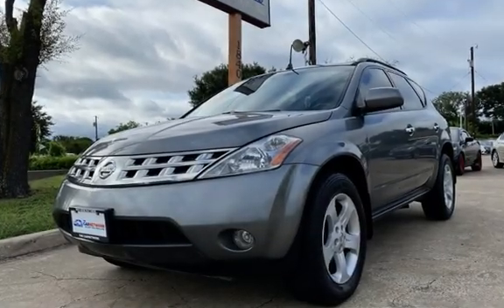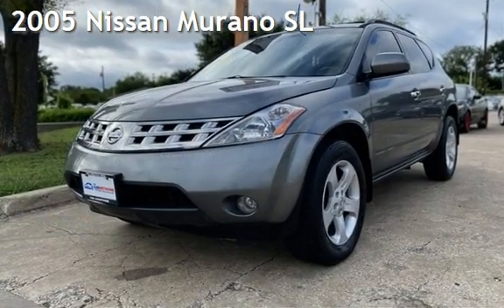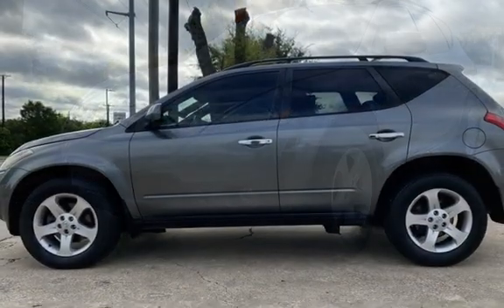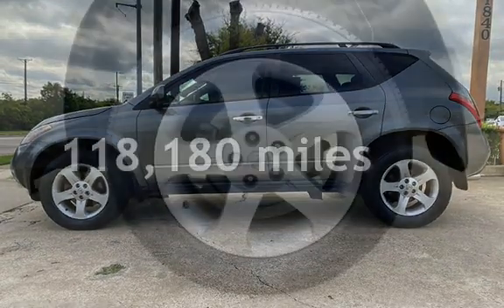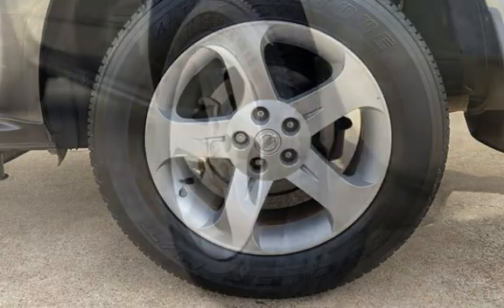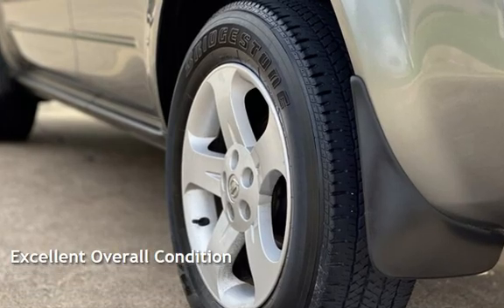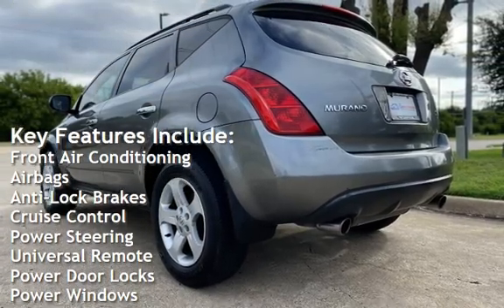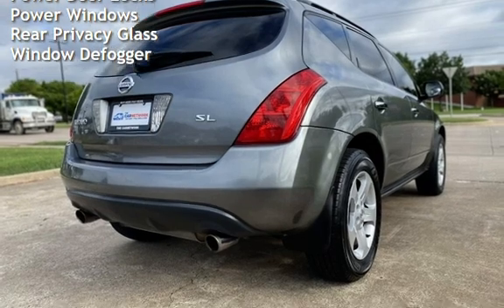2005 Nissan Murano SL for sale in Garland, TX